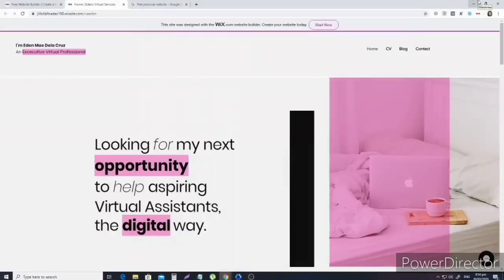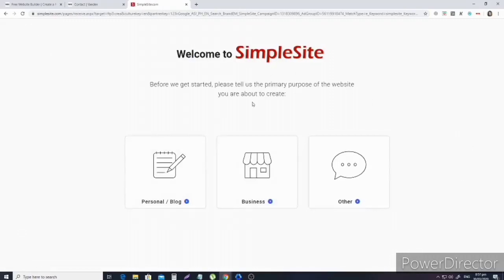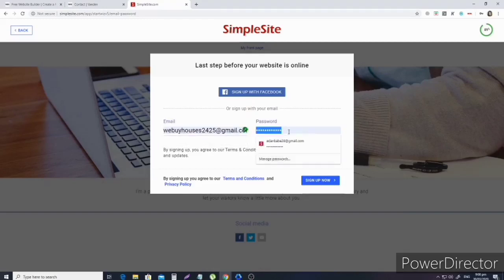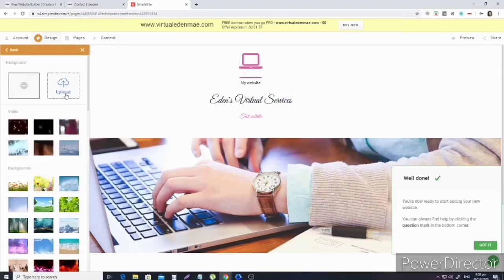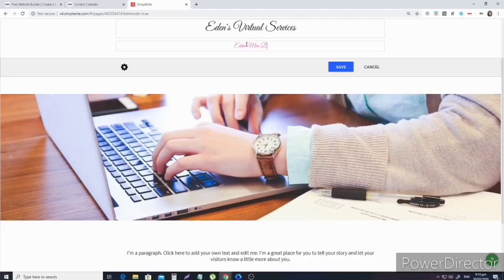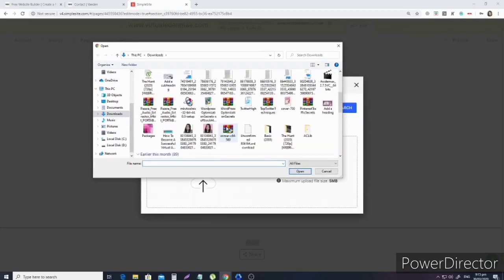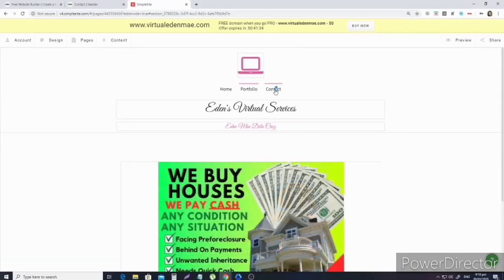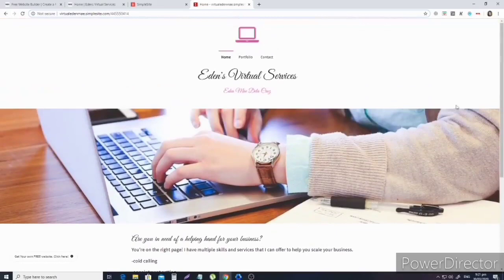7 Days Work from Home Challenge (Day 4) Create your Online Portfolio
Create your online portfolio